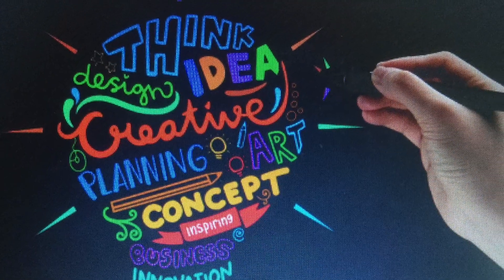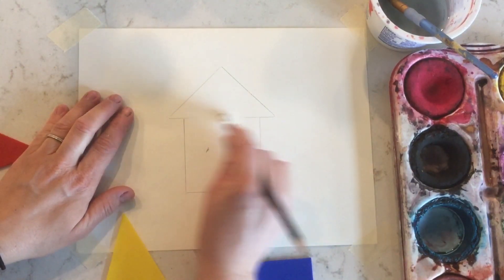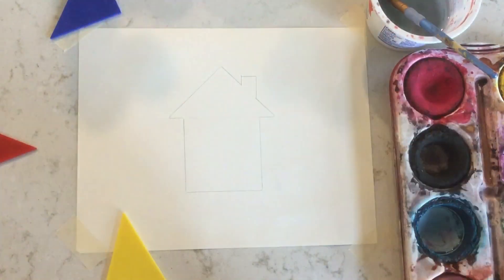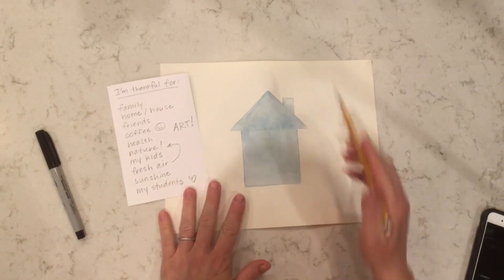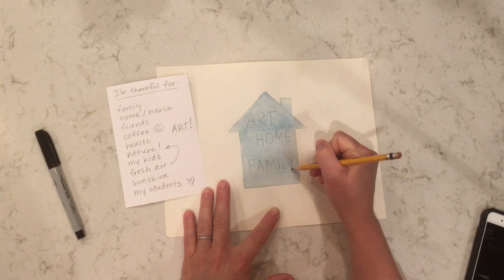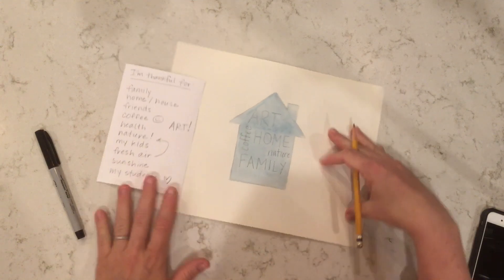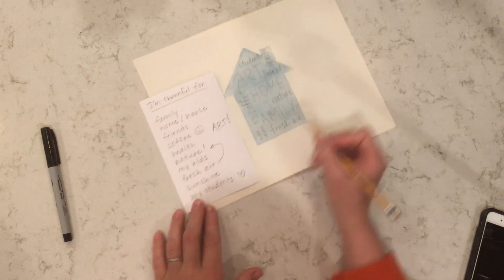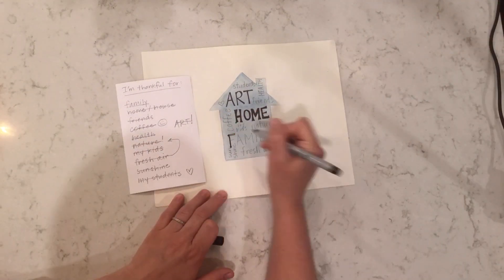Home silhouette - words of gratitude